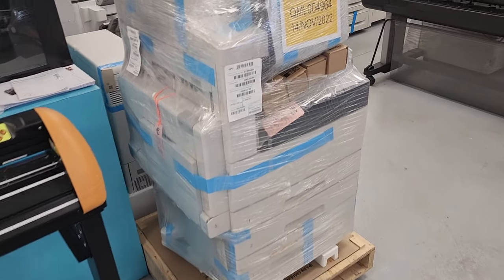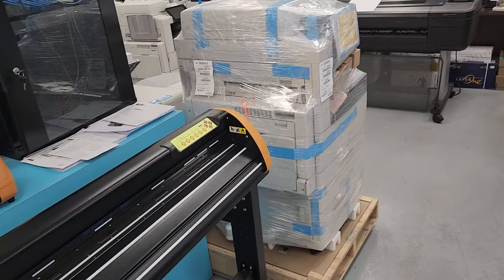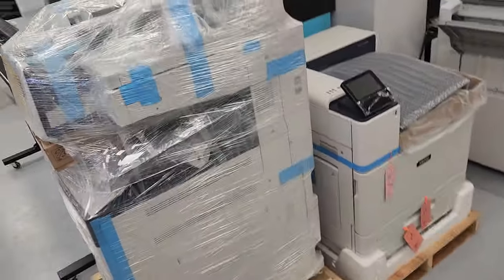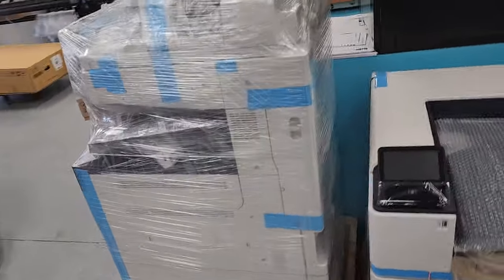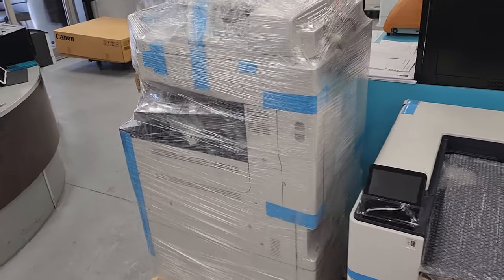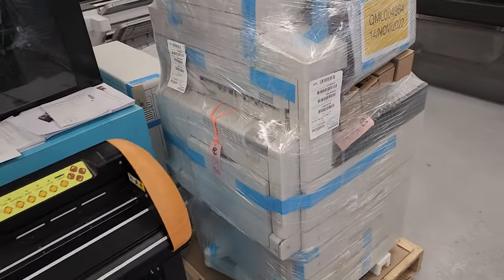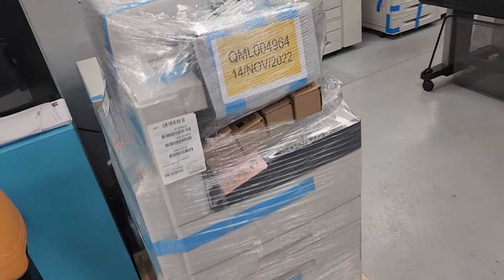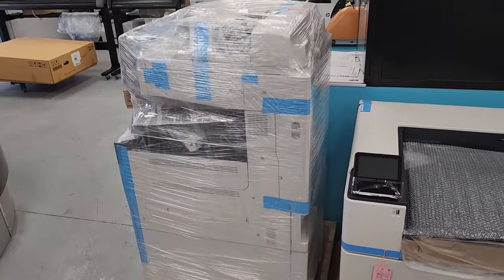Xerox EC8056 Multifunction Office Copier Printer Scanner 11x17 12x18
The Xerox® EC8056 color multifunction printer provide new levels of capability and connectivity for mid-size and large workgroups and busy offices. With Xerox EC8056, your extended workforce has instant and secure access to the documents, data, and workflows it needs to work faster and more efficiently — from any location and with any device.

Service Options: In-store shopping · Curbside pickup · Delivery
Location: 1300 Alness St, Concord, ON L4K 2W6

Hours of Operation:
Monday          9:10 a.m.–5 p.m.
Tuesday         9:10 a.m.–5 p.m.
Wednesday   9:10 a.m.–5 p.m.
Thursday       9:10 a.m.–5 p.m.
Friday             9:10 a.m.–5 p.m.
Saturday        Closed
Sunday           Closed